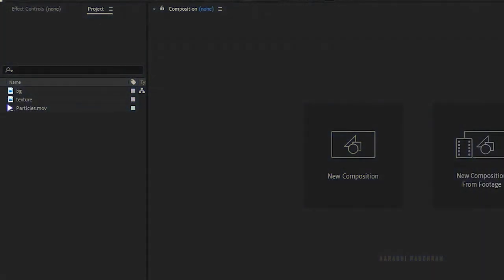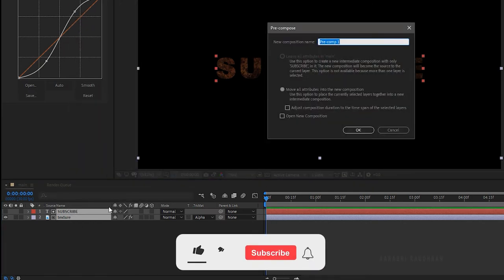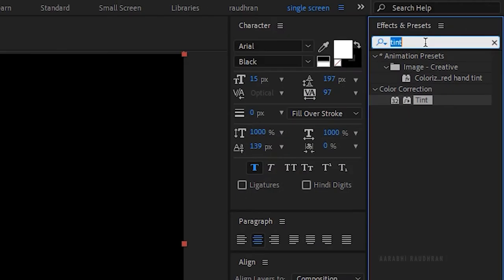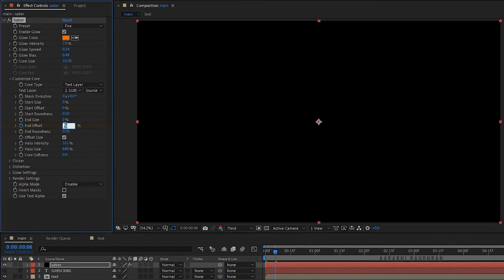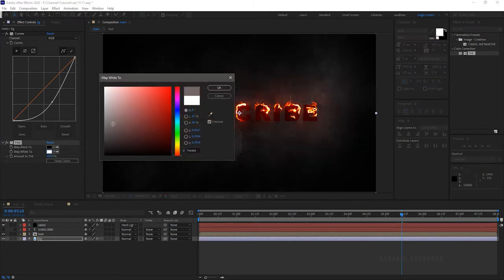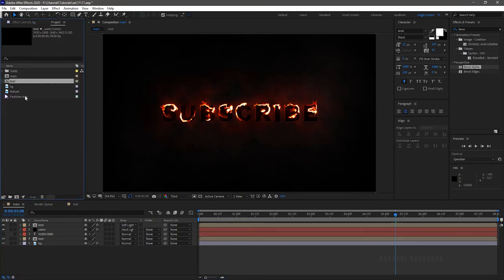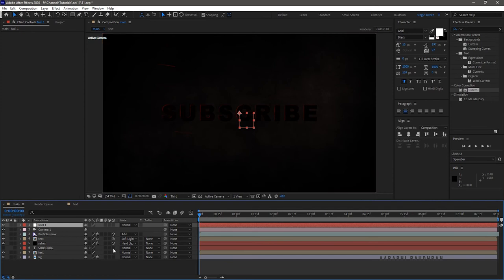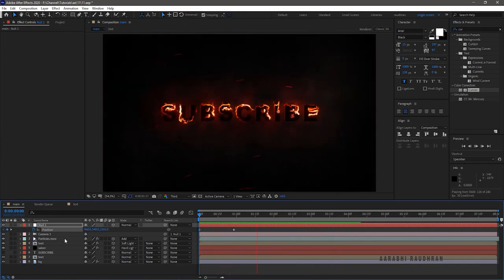Cinematic Trailer Title Animation in After Effects | After Effects Tutorial - 100% free Plugin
I am Raudhran. This is an adobe after effects tutorial. In this video i share how i created this animation. this is a motion graphics tutorial. In here i have used a 100% free plugin from video copilot named SABER. I have used simple effects like bevel alpha, drop shadow to add on with the saber effect to create this burning text animation. Also I have used some effects like tint, curves for color correction and track mattes for texturizing the text. I have used some stock images and stock video file to add some more detail to the animation. Check the links below for the websites that i have downloaded my stock files. Do watch the video completely.

saber plugin - a 100% free plugin from video copilot

pc build